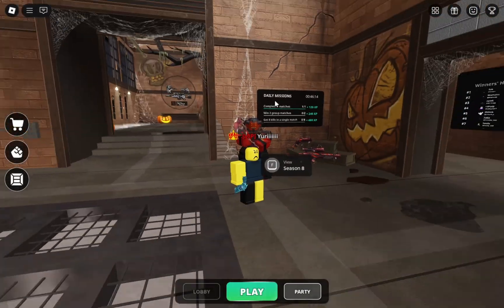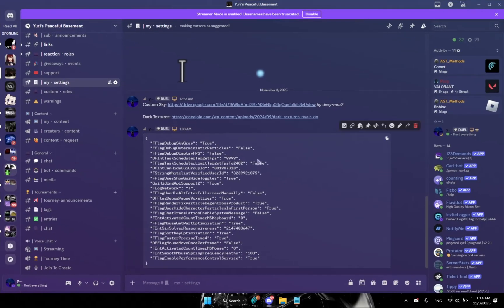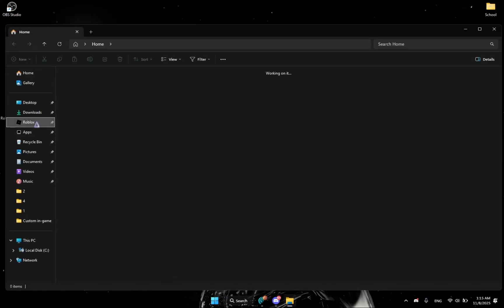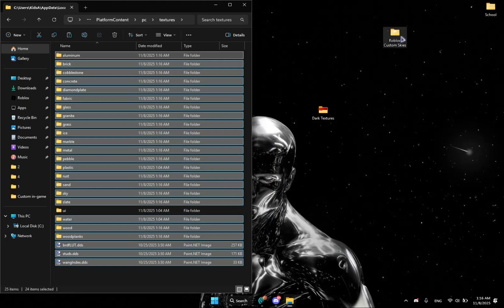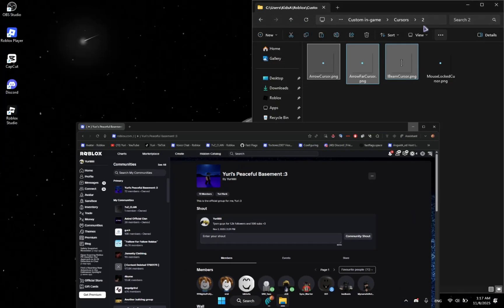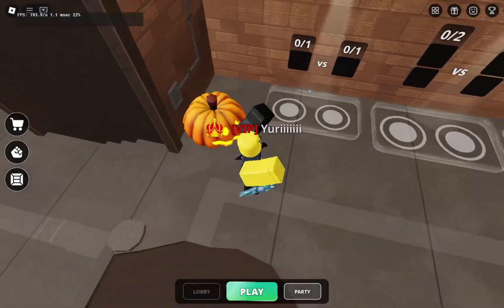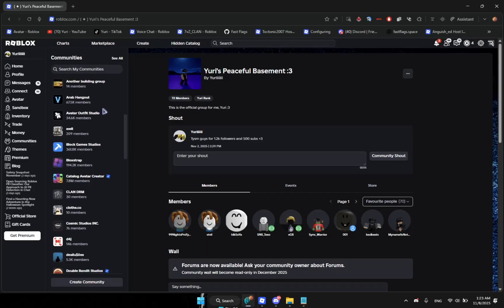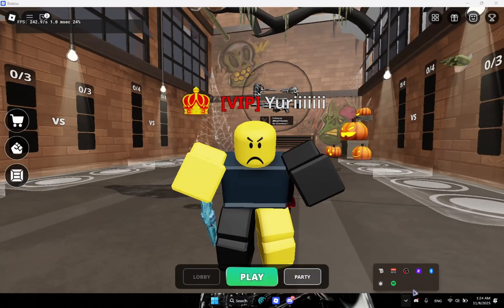[New Fixes!] How to get my FFlags, Cursor and Custom Sky!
Everything about my FFlags, Custom Cursor, and Custom sky!

Timestamps:
0:59 - FastFlags
2:58 - Dark Textures
3:11 - Custom Sky
3:35 - Custom Cursor
4:37 - Testing
5:13 - Feedbacks

Stuff to copy:

Windows + R Command: %localappdata%\Roblox\ClientSettings

the FFlags:

  "FFlagDebugSkyGray": "True",
  "FFlagDebugDeterministicParticles": "False",
  "FFlagDebugDisplayFPS": "False",
  "DFIntTaskSchedulerTargetFps": "9999",
  "FFlagTaskSchedulerLimitTargetFpsTo2402": "False",
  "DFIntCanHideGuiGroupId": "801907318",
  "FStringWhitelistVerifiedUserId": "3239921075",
  "FFlagUserShowGuiHideToggles": "True",
  "GuiHidingApiSupport2": "True",
  "FLogNetwork": "7",
  "FFlagHandleAltEnterFullscreenManually": "False",
  "DFFlagDebugPauseVoxelizer": "True",
  "FFlagRenderFixParticleDegenCrossProduct": "True",
  "FFlagUserHideCharacterParticlesInFirstPerson": "True",
  "FFlagChatTranslationEnableSystemMessage": "False",
  "FIntActivatedCountTimerMSKeyboard": "0",
  "FFlagMouseGetPartOptimization": "True",
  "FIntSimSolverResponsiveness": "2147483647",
  "FFlagSortKeyOptimization": "True",
  "FFlagFasterPreciseTime4": "True",
  "DFFlagMouseMoveOncePerFrame": "False",
  "FIntActivatedCountTimerMSMouse": "0",
  "FIntSmoothMouseSpringFrequencyTenths": "100",
  "FFlagEnablePerformanceControlService": "True"